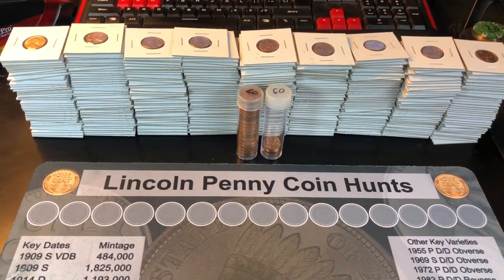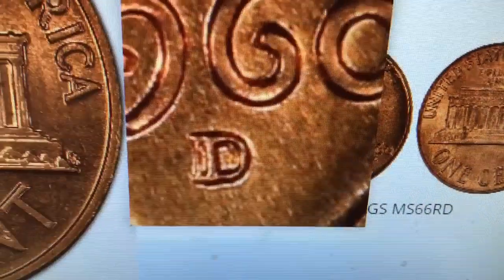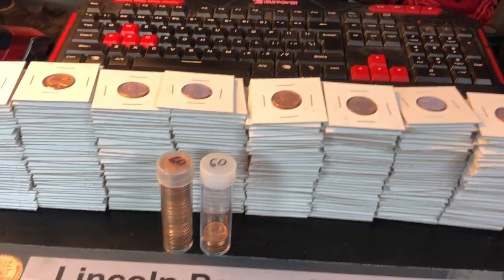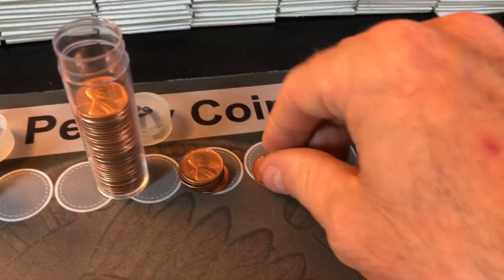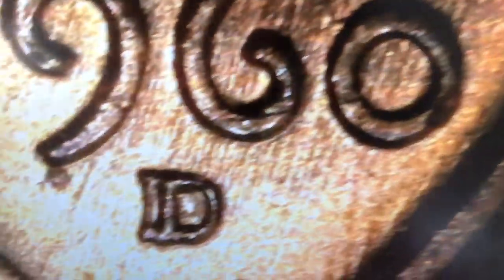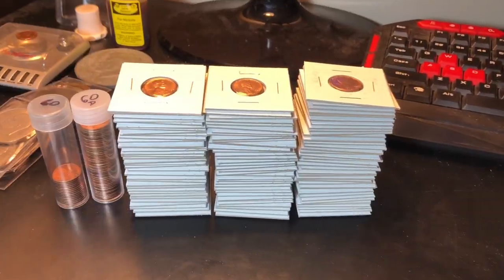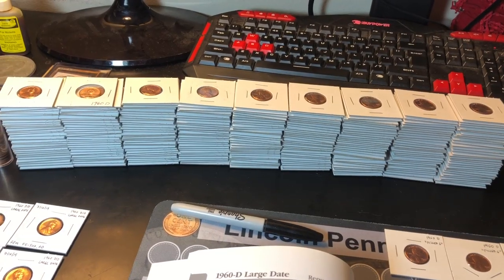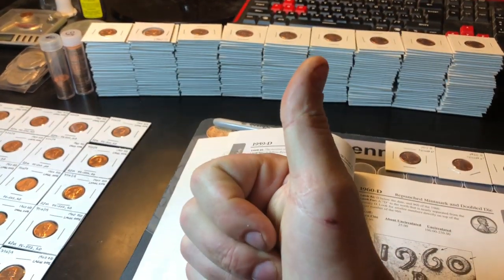Valuable Pennies - 1960 D Penny Errors Hunt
In this video, I'll be hunting some uncirculated 1960 D Pennies for two specific error or varieties - The 1960 D RPM FS-502, and the 1960 D FS-025.5!  I typically do not search for all the major and minor errors and varieties while I am CRH'ing BUT decided it's time to go back and check for some of the more valuable ones in my stock of uncirculated pennies.

🔴 If you enjoy videos like this from me, please let me know and I'll do more!  Keep hunting - They are STILL out there!

The Microscope I use is good quality and low-priced:

Strike it Rich - Coin Errors/Varieties Book:

US Coins Redbook:

Digital Mini Scale:

By the way - I am selling my custom Coin Roll Hunting Mats on eBay (see below) and my website below: